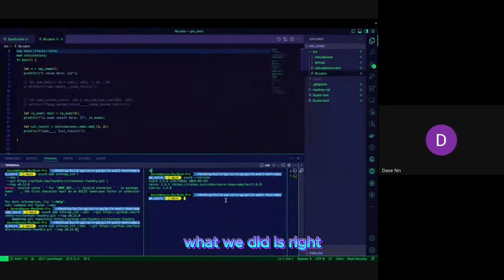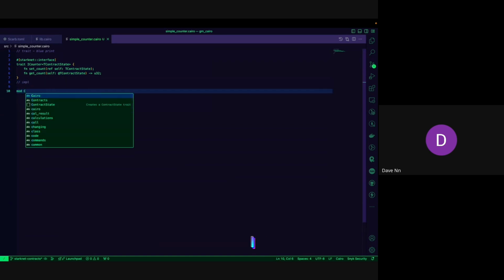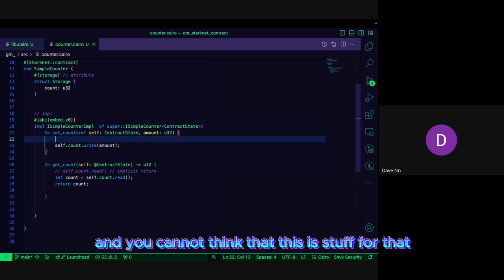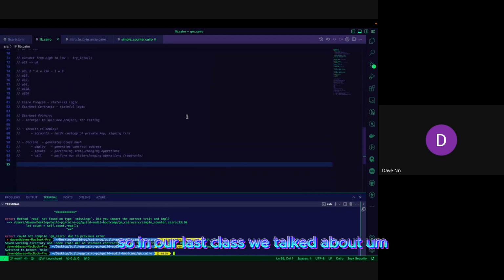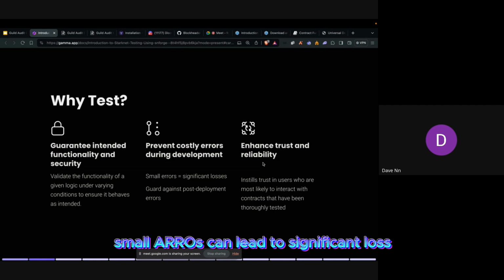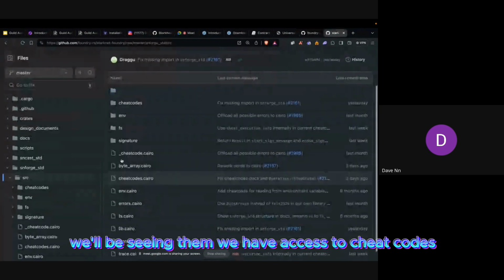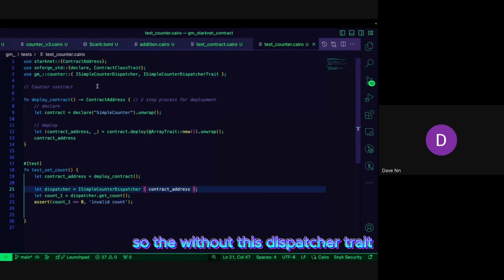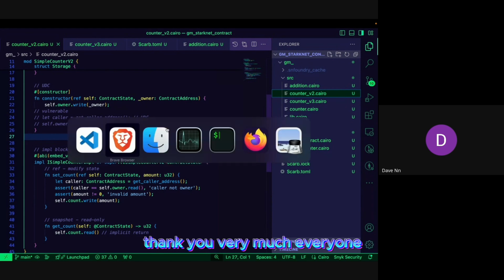StarknetCairo Security 102 bootcamp part2b